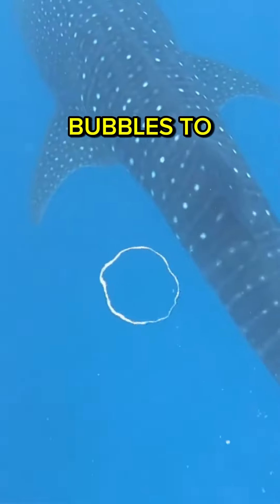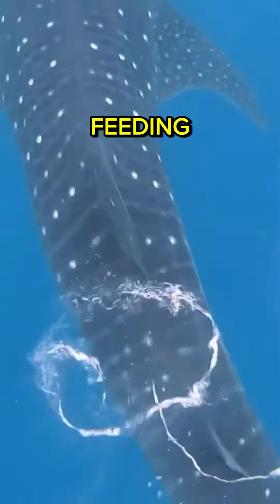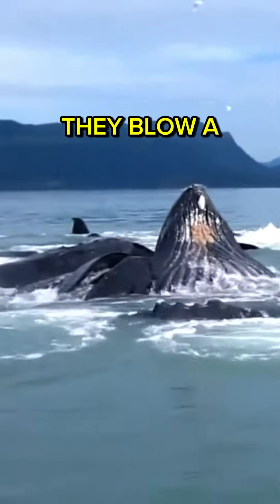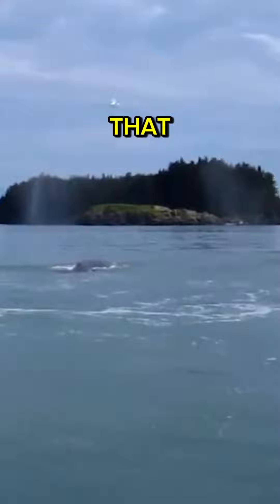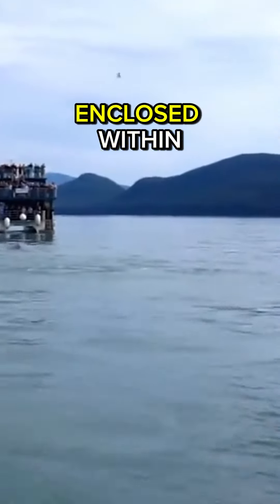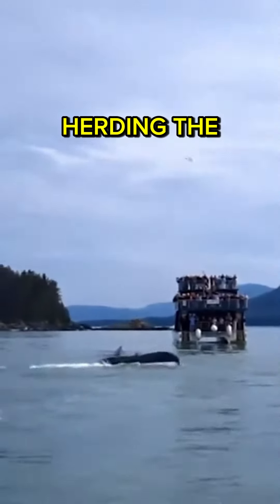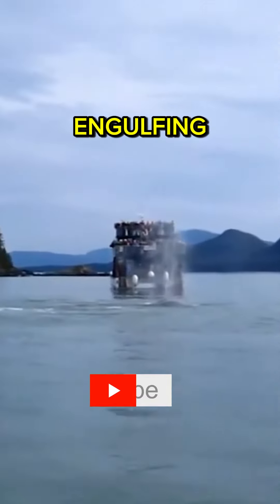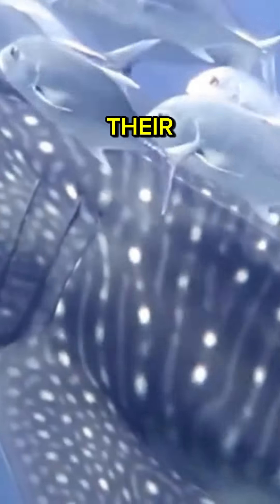How Whales Use Bubbles To Hunt,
This is how whales use bubbles to hunt, employing a technique known as bubble net feeding. Some whale species, like humpback whales, work together in groups to catch their prey. They blow a circle of bubbles underwater, creating a net-like structure that entraps schools of fish or krill. Once the prey is enclosed within the bubble net, the whales swim upward, herding the trapped prey towards the surface. Then, they lunge upwards with open mouths, engulfing large amounts of water and prey, filtering it through their baleen plates. This feeding method showcases the remarkable intelligence and cooperative behavior of these majestic marine mammals, serving as a great reminder of the diversity on our planet.